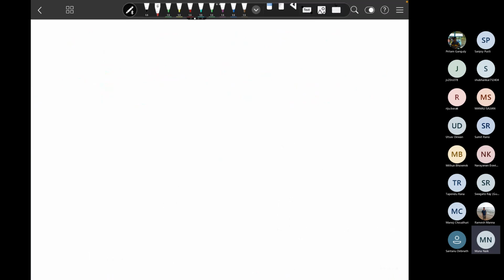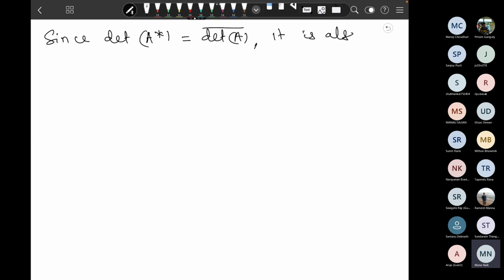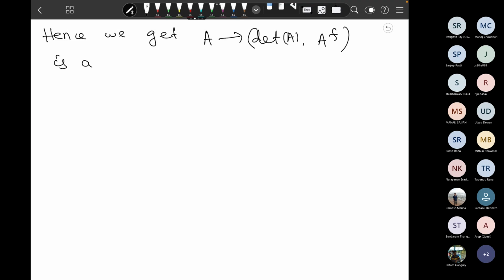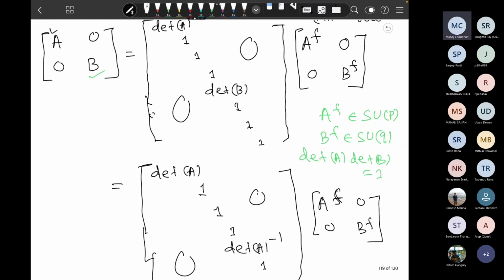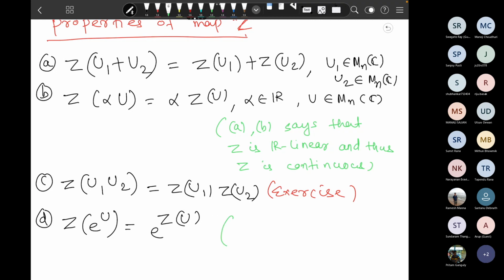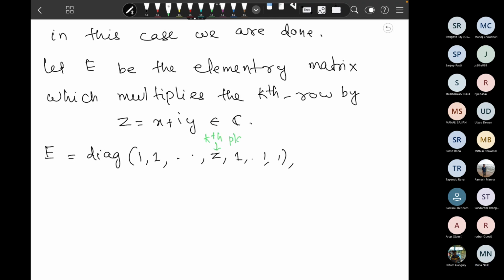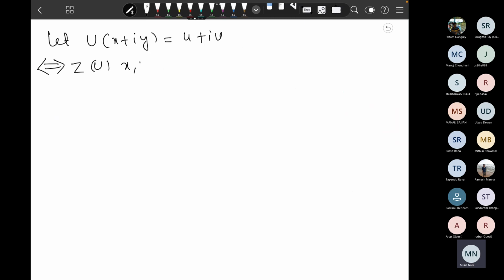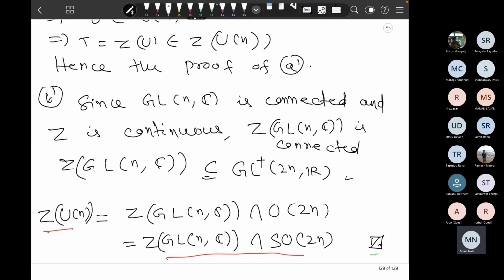Riemannian Symmetric Space-An introduction: Lecture-8 (Muna Naik)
Contents: Pseudo-unitary group U(p,q), Polar decomposition of  U(p, q), Connected components of U(p, q), Embedding of M(n, C) in M(2n, R).